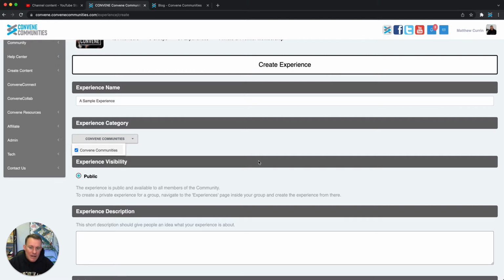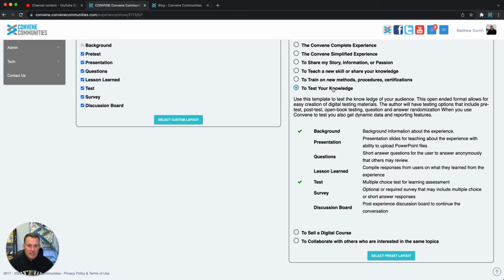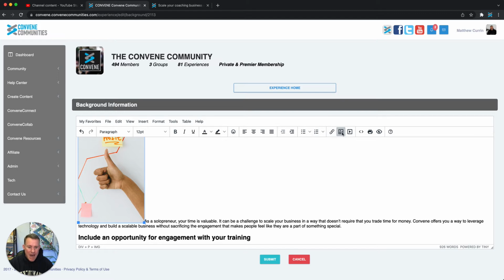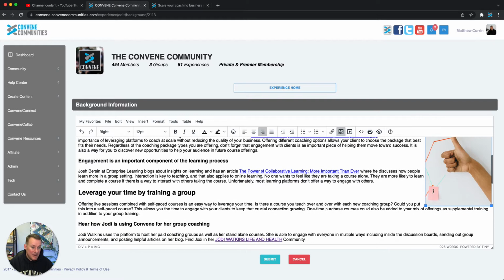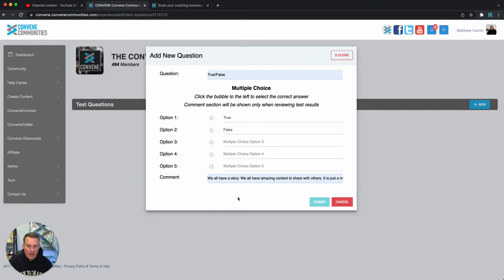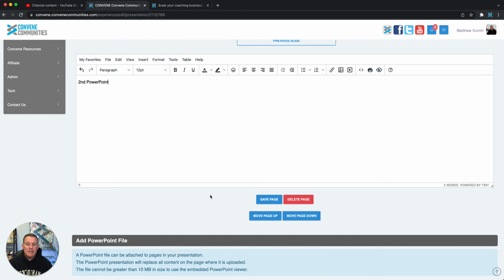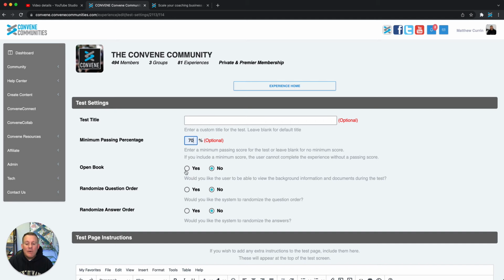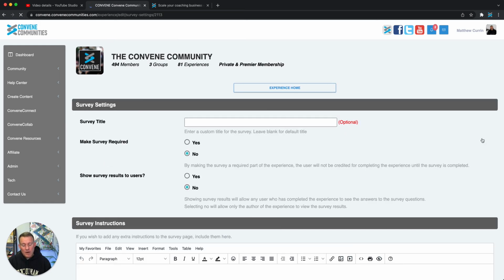Creating an Experience in Convene